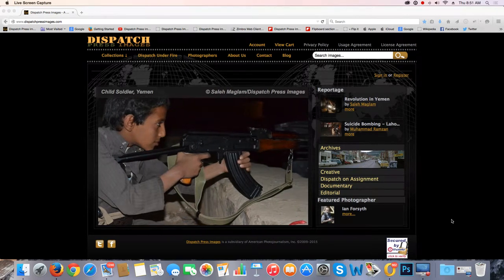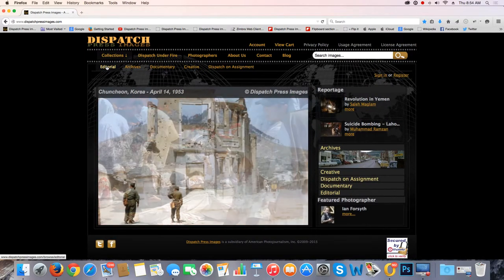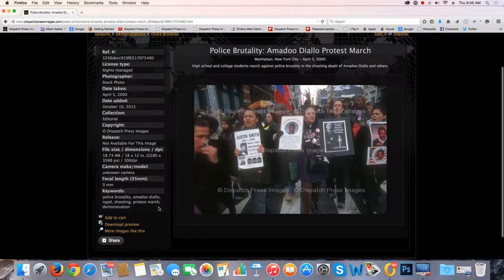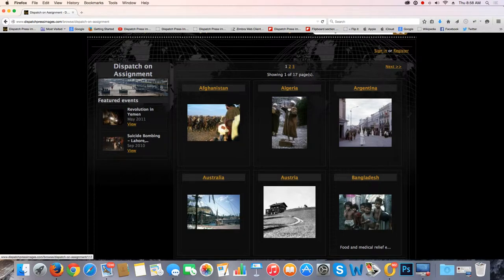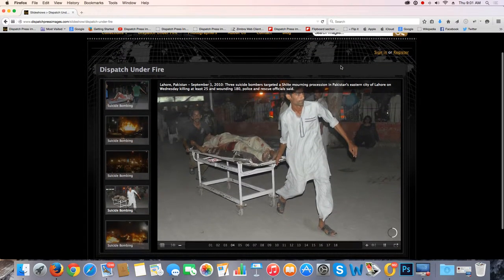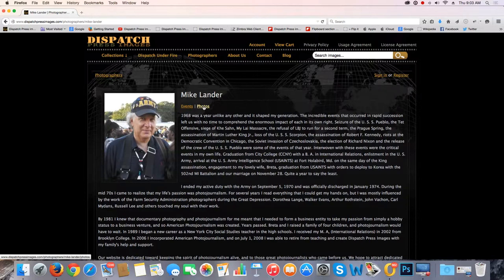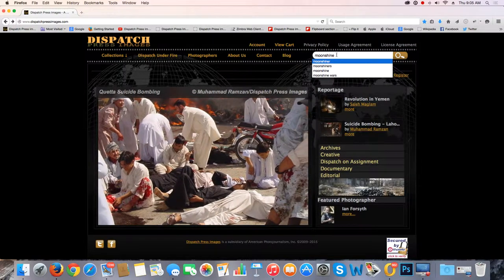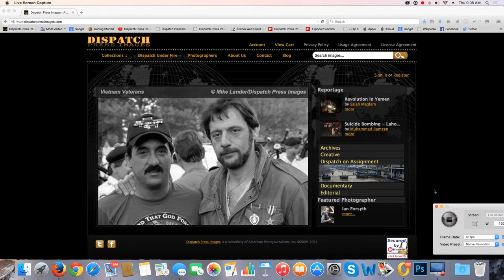Overview of Dispatch Press Images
Introduction to dispatchpressimages.com. An overall review how to navigate the website.